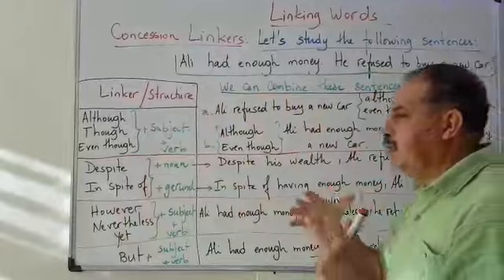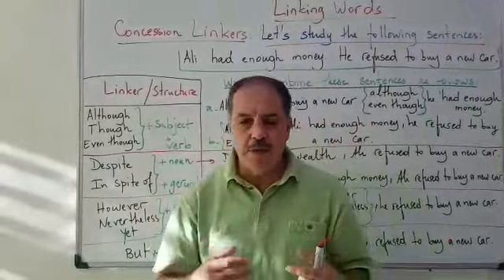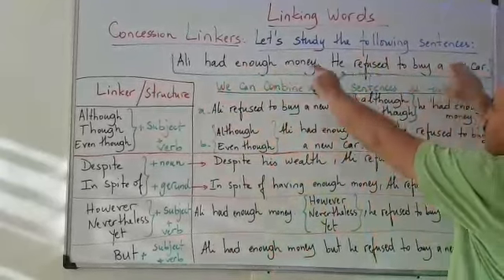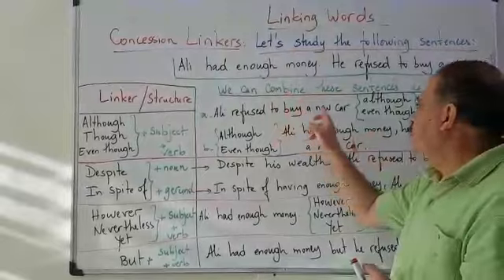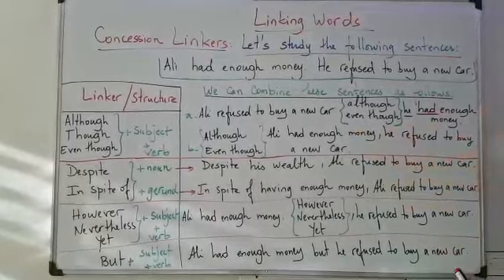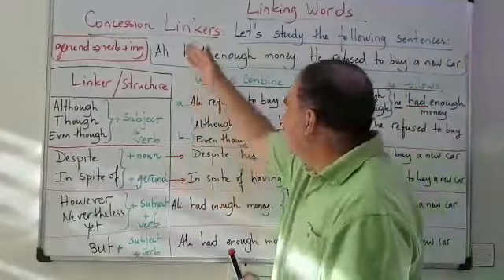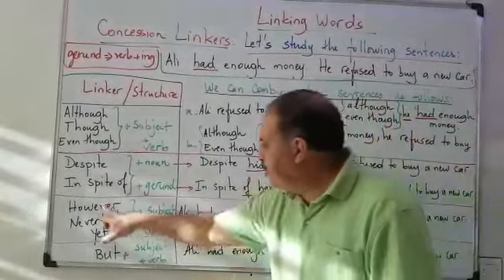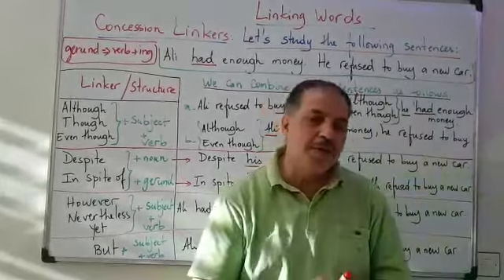An easy way to understand concession linkersهام: شرح جد مبسط لاستعمالات ادوات الربط في الانجليزية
Lesson number 23:An easy way to understand concession linkers
هام: شرح جد مبسط لاستعمالات ادوات الربط في الانجليزية